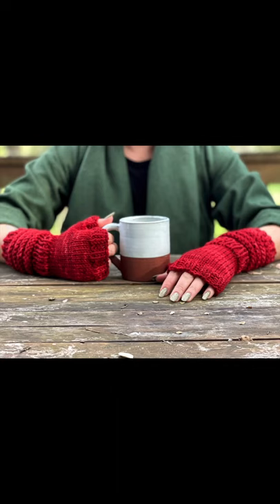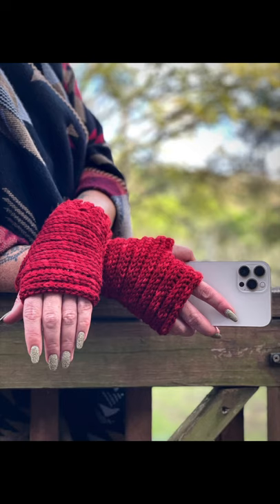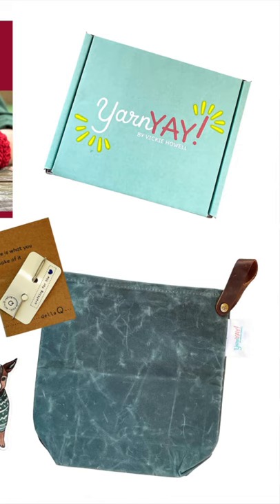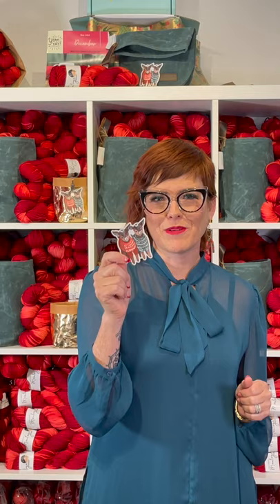YarnYAY! December: 49 Second Unboxing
Only have a minute? No problem, here's a 49 second reveal of what's inside the YarnYAY! December Box!